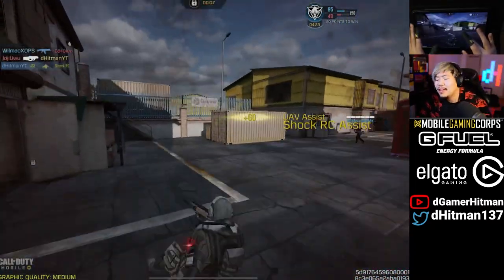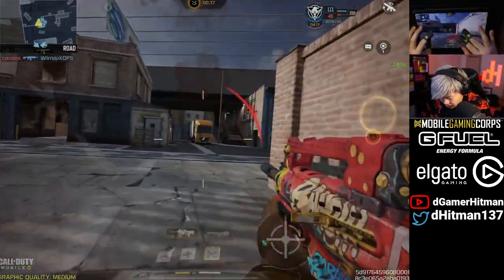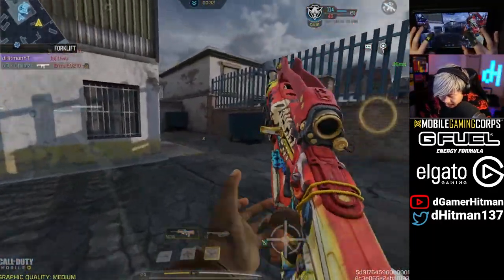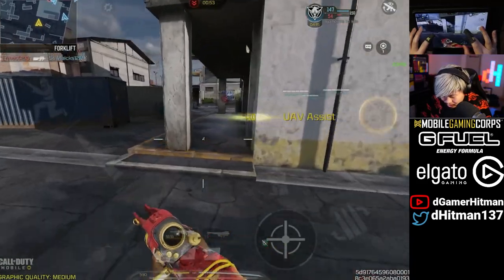Snoop Dogg Dropping a NUKE With the SWORDFISH in COD Mobile ft. Hawksnest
Or @dHitman137

Thanks

Hitman Out!